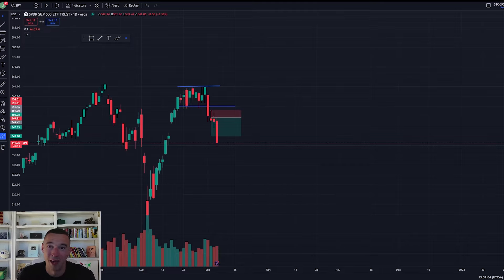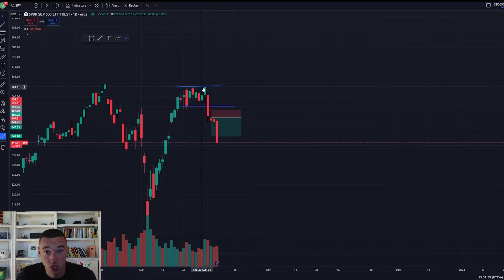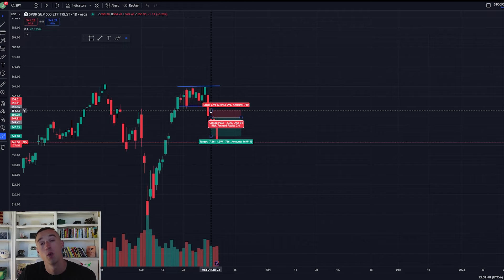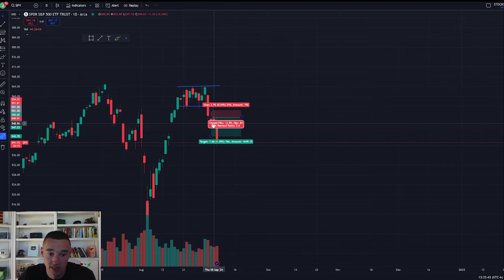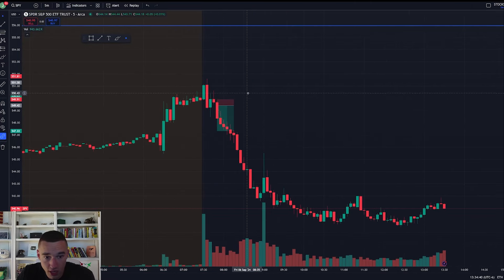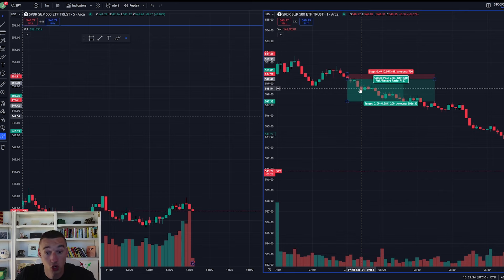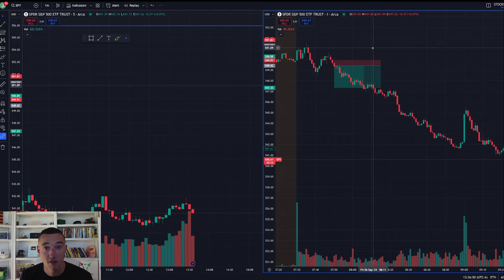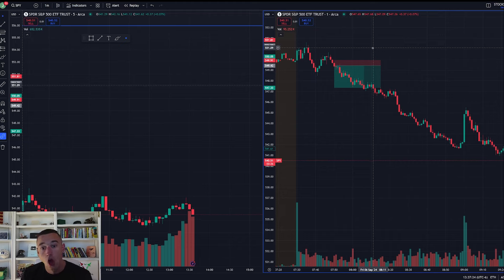This Strategy Made Me A Stress Free $10,000 (Volume Price Analysis)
(I am LIVE every morning on Instagram at 8:30am ET with a free trading watchlist and game plan)

In this video, I am breaking down the strategy that made me $10,000 this week